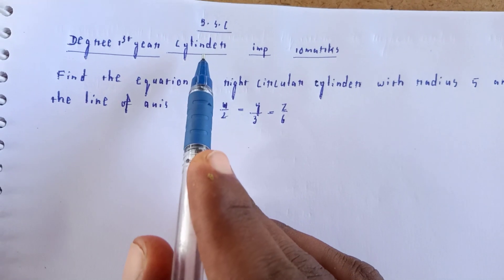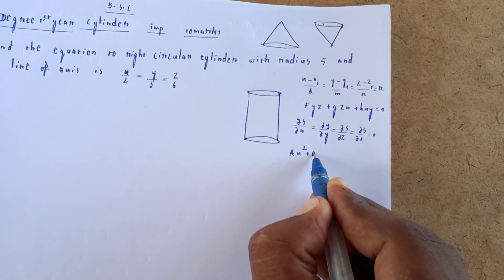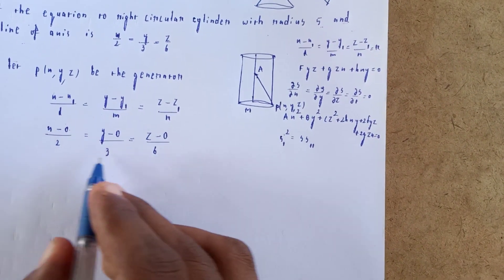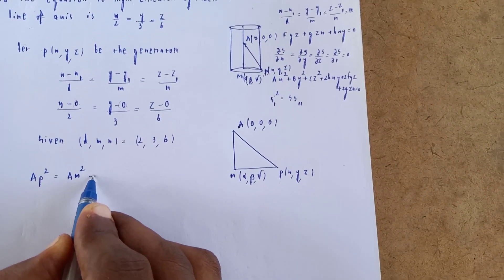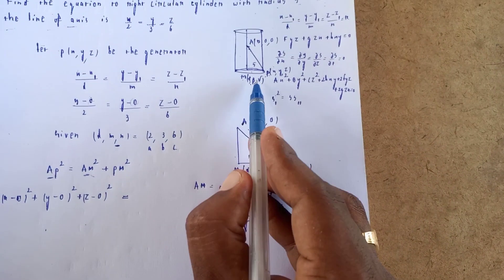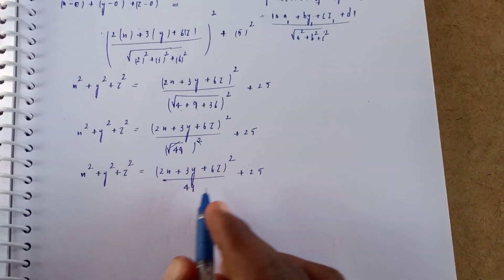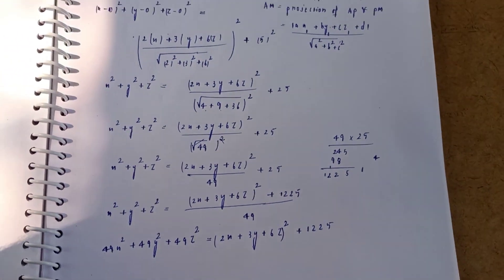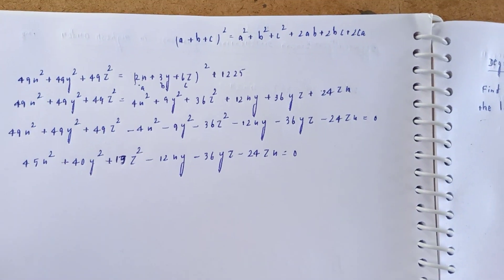B.S.C degree 2nd sem Cylinder Topic : Find the equation of the right circular Cylinder